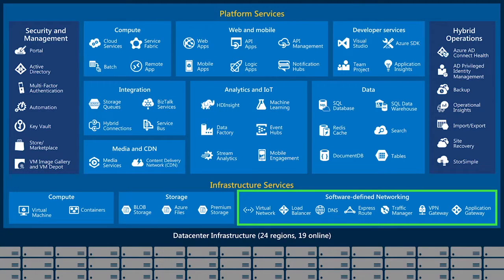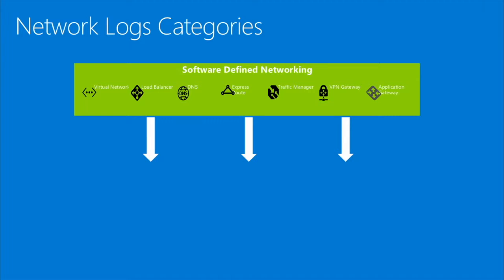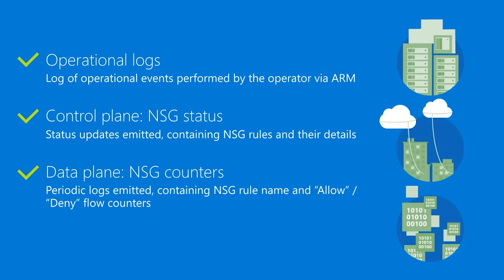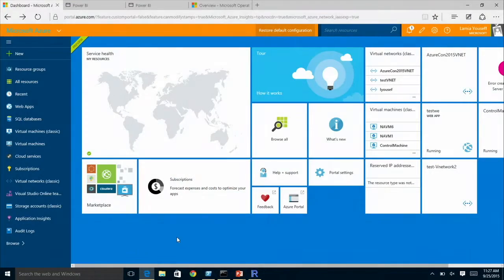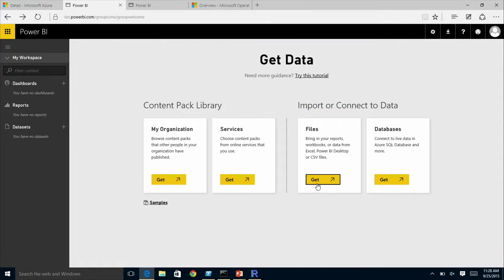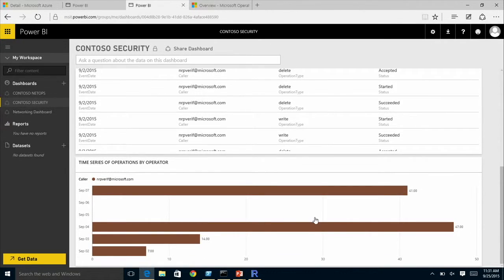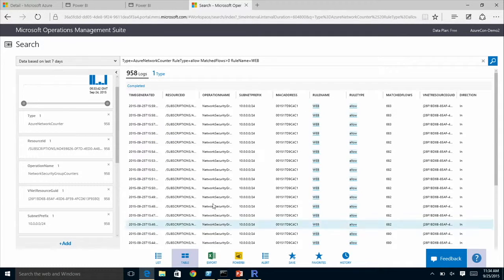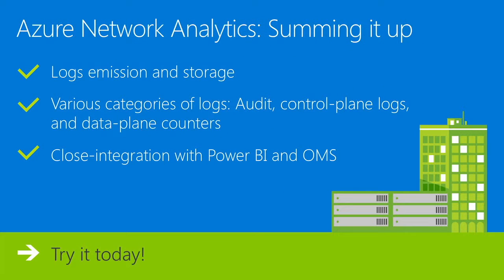AzureCon 2015 Networking basics for building applications in Azure